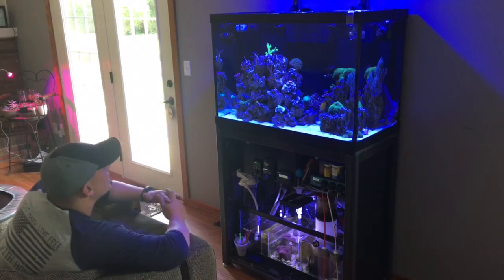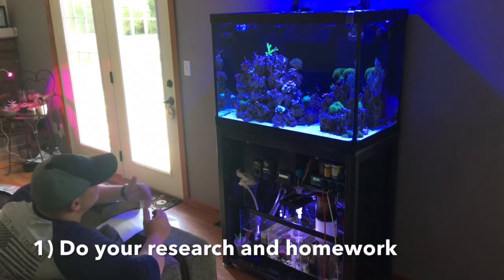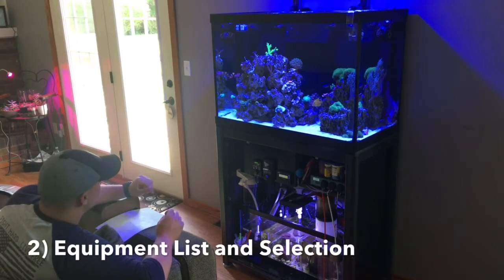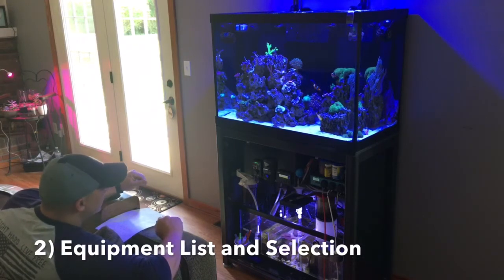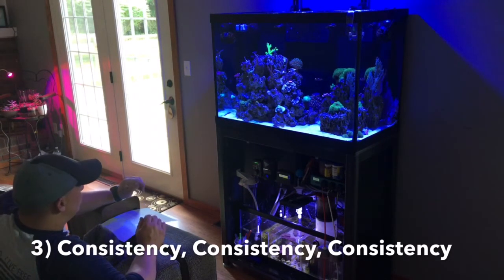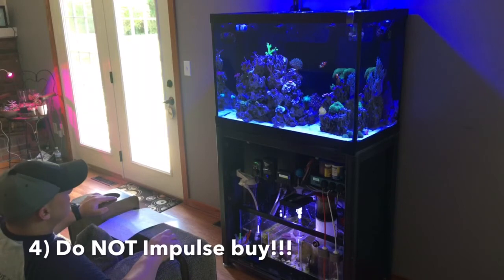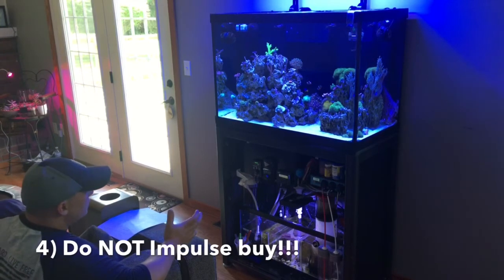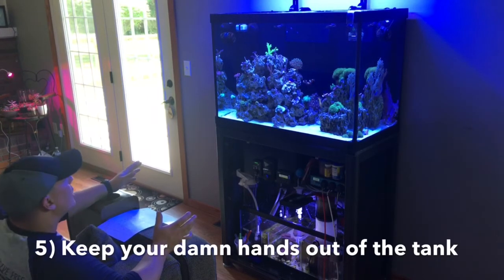My Top 5 Lessons Learned For The Beginner Reefer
Thanks for stopping in and I hope this video can help the beginner make some healthy decisions that will set them off on the right foot undertaking the reef hobby.  Enjoy!